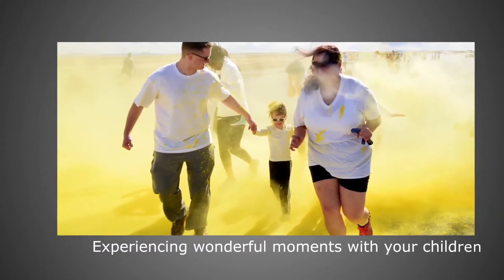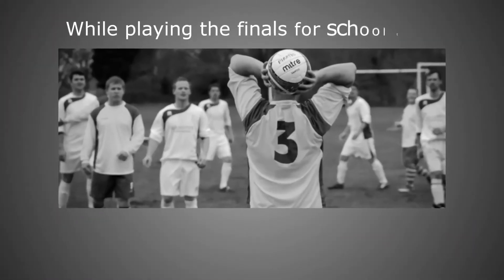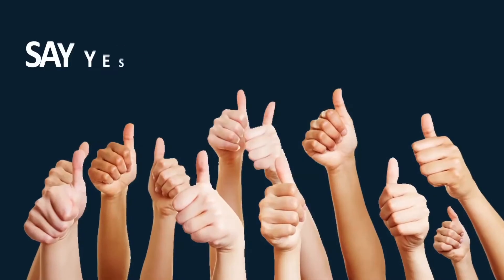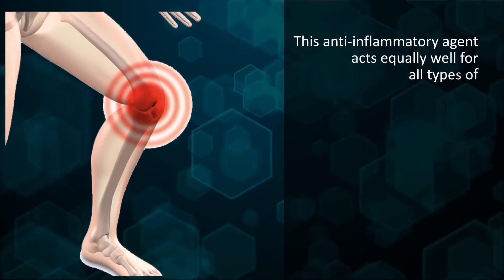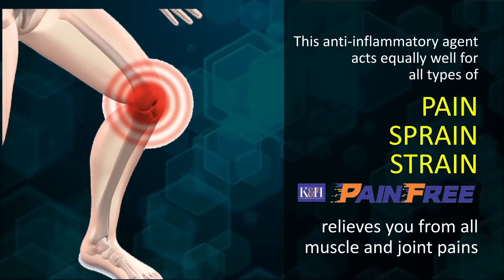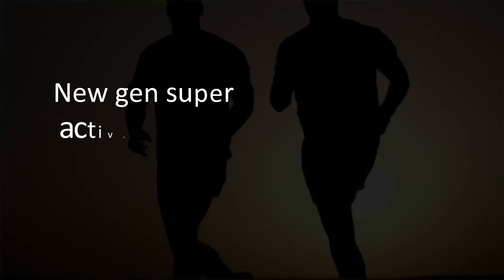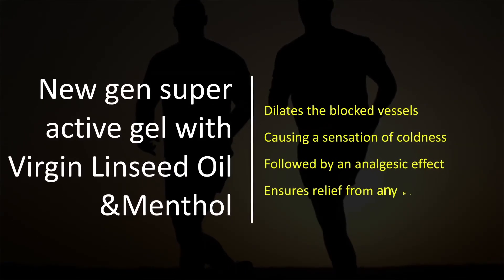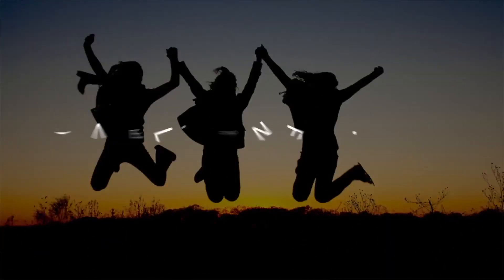K&H Pain Free Gel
An advance pain relief gel-based formula much superior than regular gels.
Ingredients :
Diclofenac
Methyl salicylate
Linseed oil
Menthol